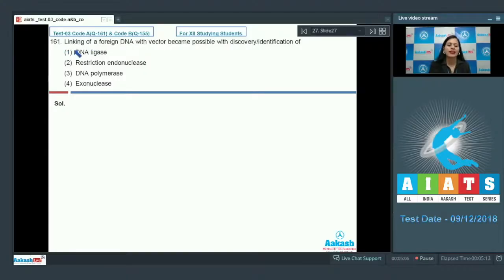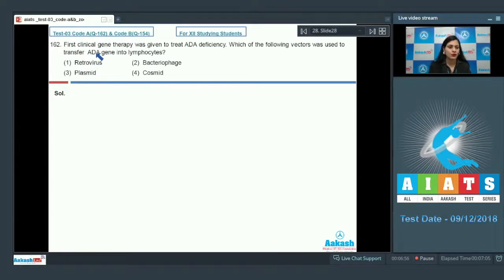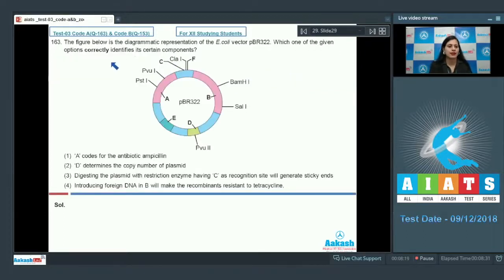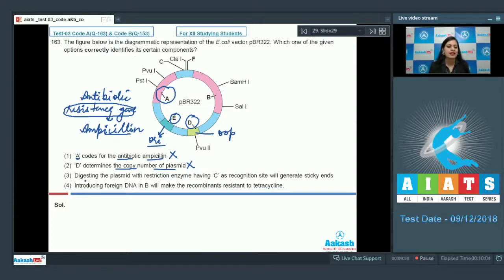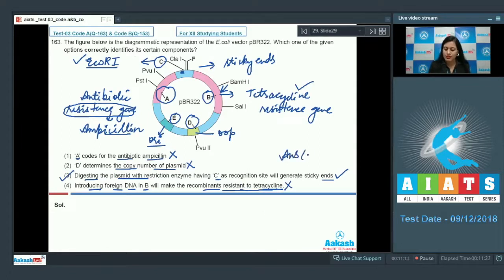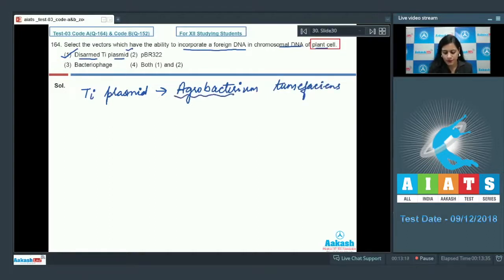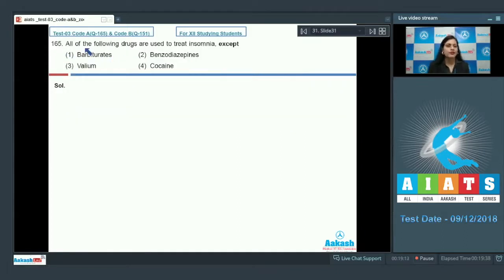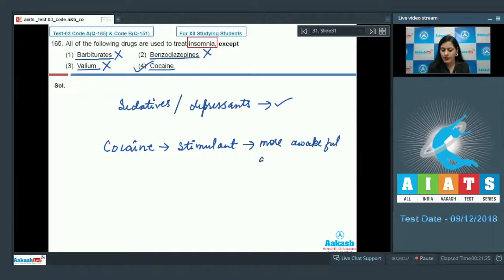AIATS TEST 03 Code A&B For XII Studying Students ZOOLOGY MEDICAL 2019 Q161 to 165